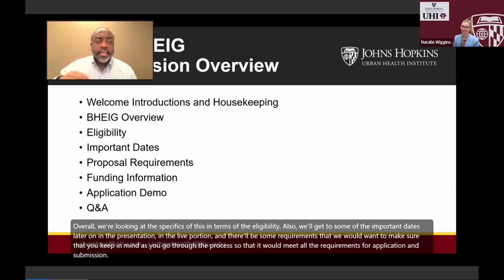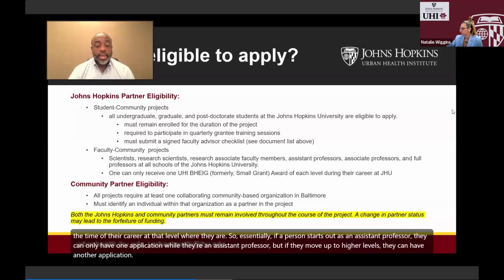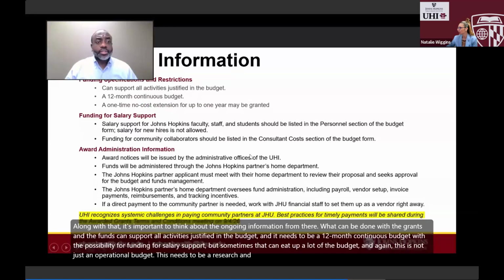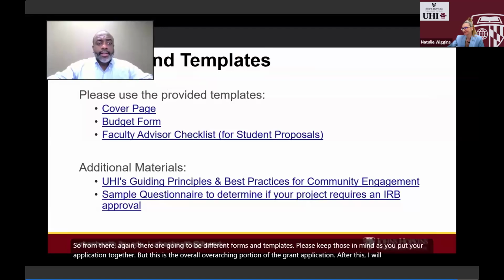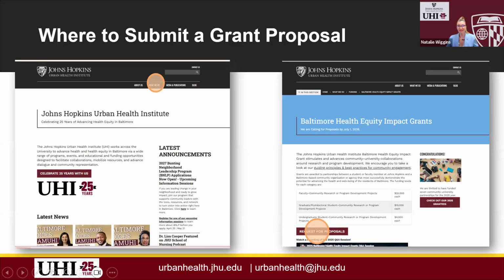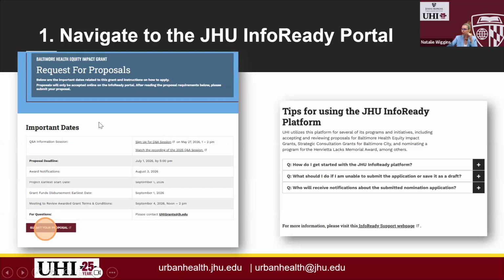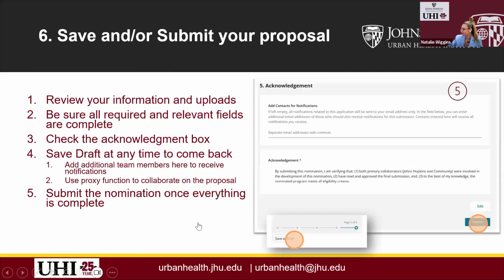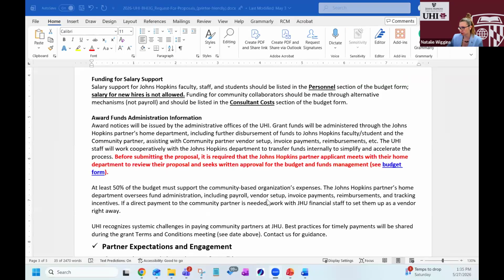2026 Baltimore Health Equity Impact Grants Q&A Session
On Wednesday, May 27, 2026, we hosted a Q&A session for all interested in applying for the Johns Hopkins Urban Health Institute's 2026 Baltimore Health Equity Impact Grant. If you are interested in submitting a proposal, please visit our Deadline: July 1, 2026.